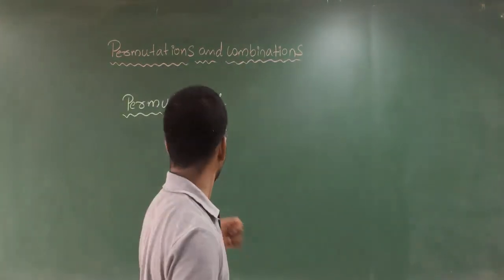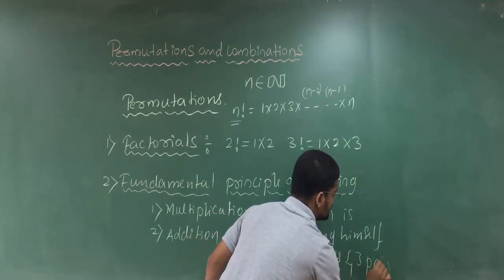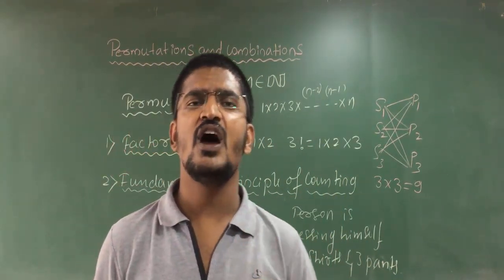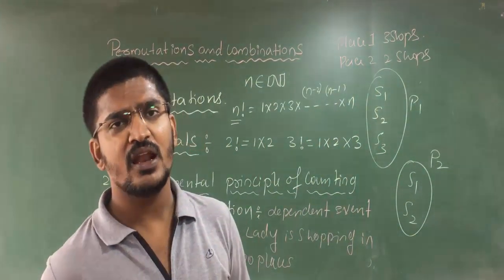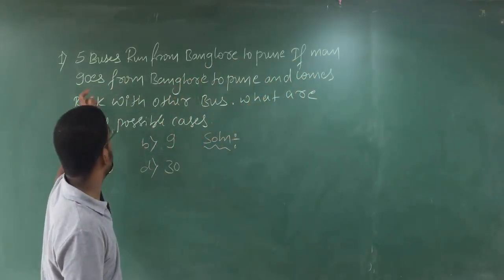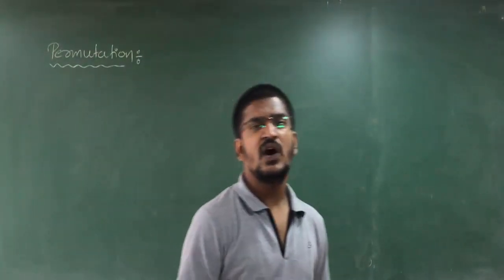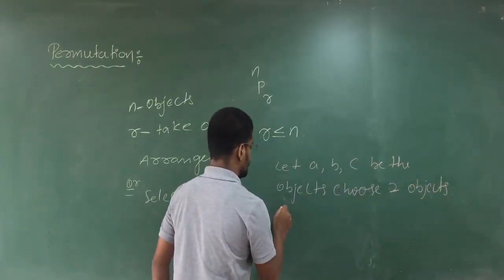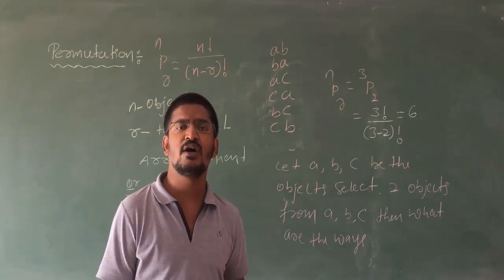PERMUTATION | IIT-JEE | PROBLEMS | PART 1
IIT-JEE | COMEDK | NDA | KCET